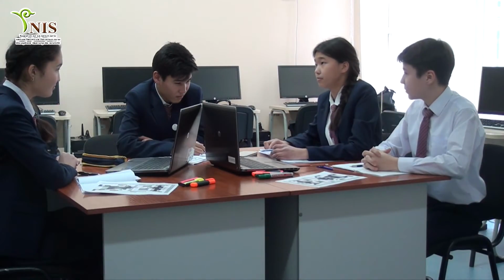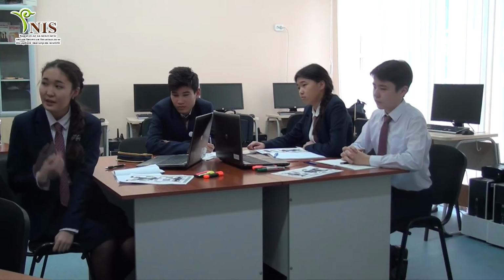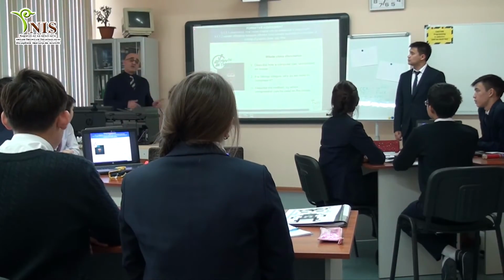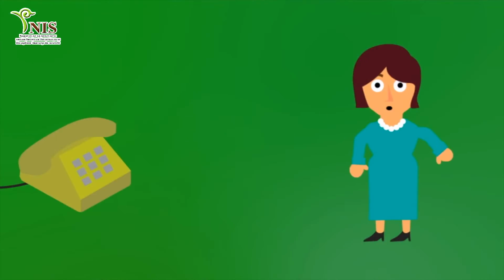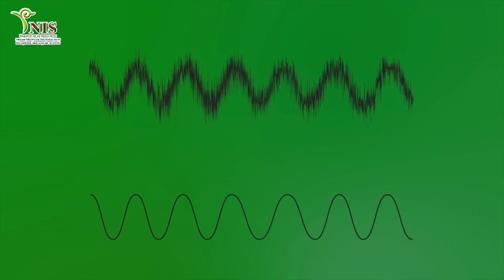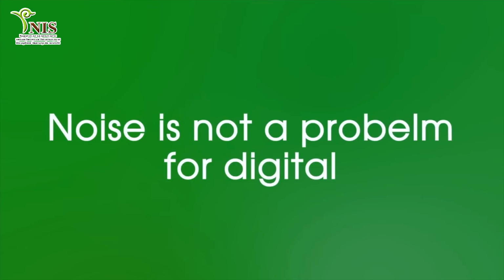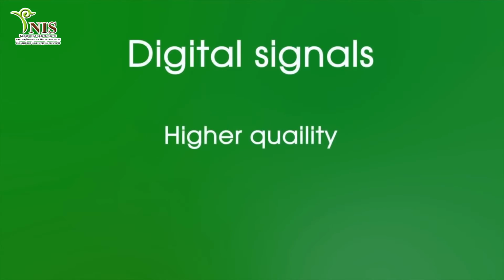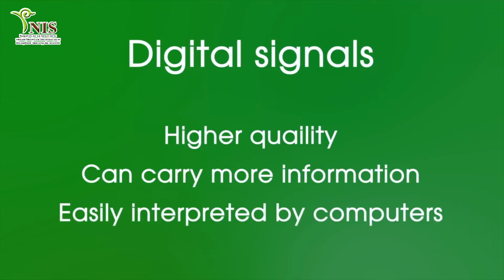НИШ ХБН г.Караганда. Учитель: Амиреулы Улагат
Encoding sound files